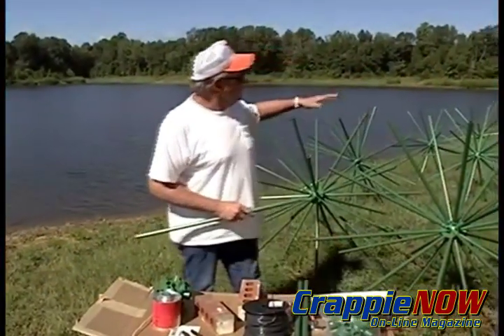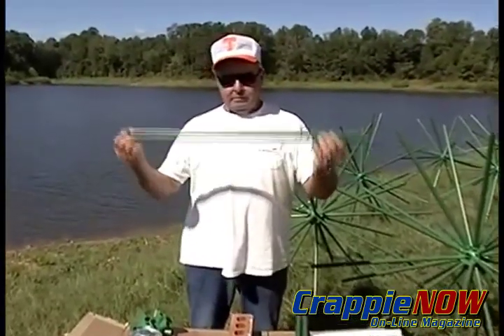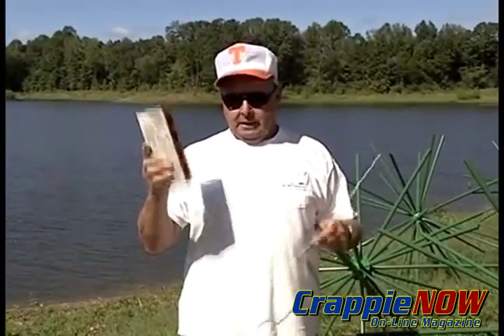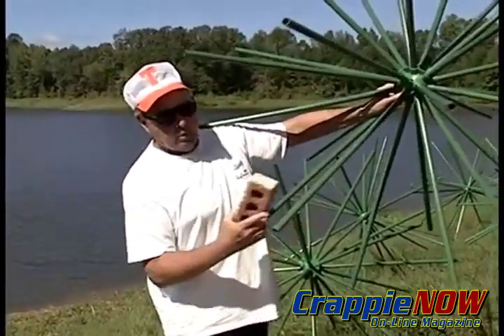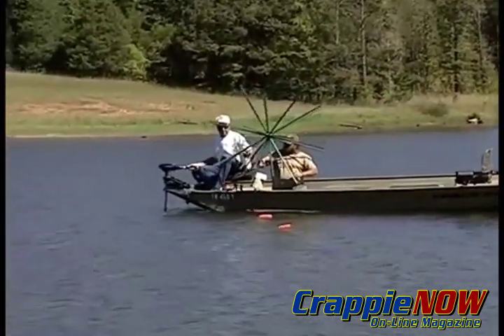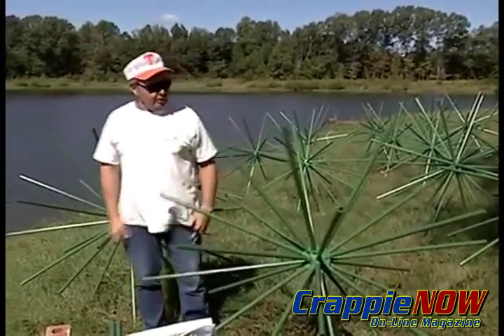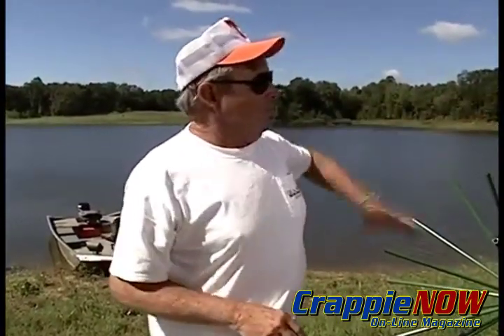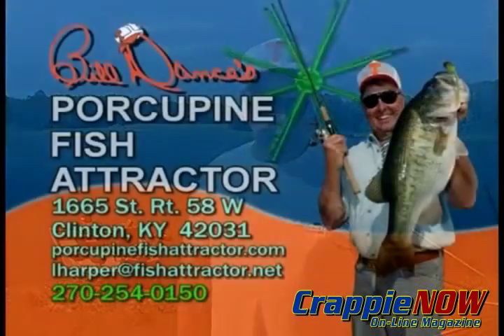Tips with Bill Dance — the Porcupine Fish Attractor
Anglers are known for getting creative when it comes to attracting fish... but have you ever heard of a porcupine fish attractor? The Porcupine Fish Attractor helps anglers build their very own effective, snag free, environmentally friendly fishing habitat! Check out this video featuring Bill Dance to learn more about this products assembly and deployment.